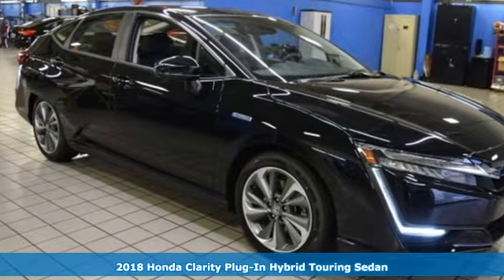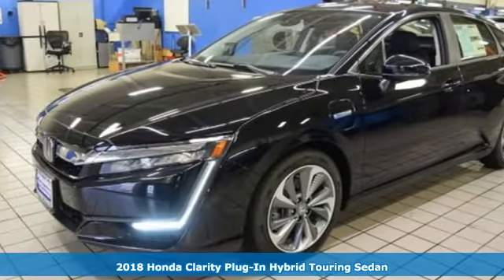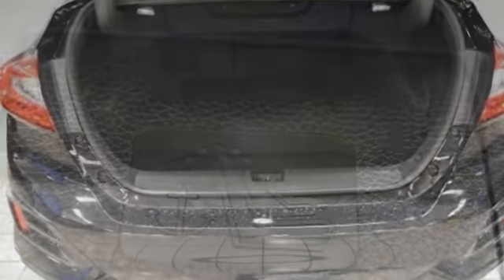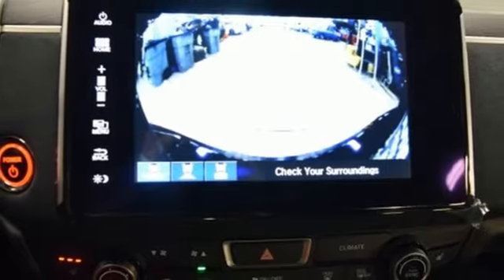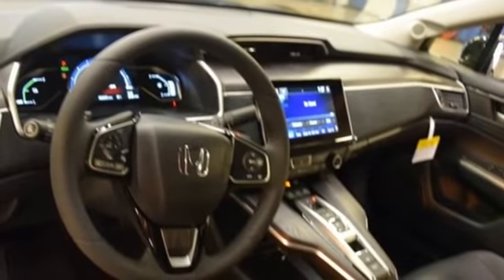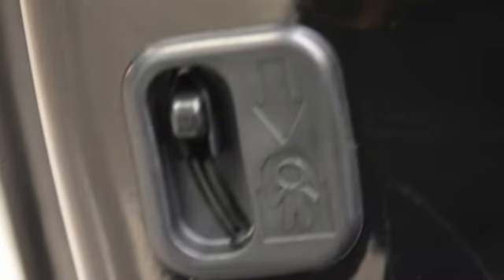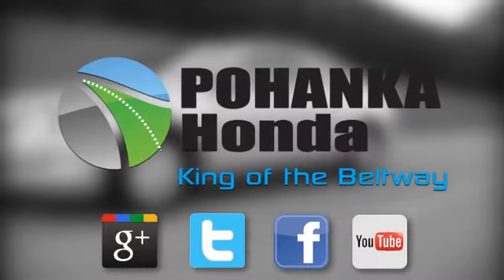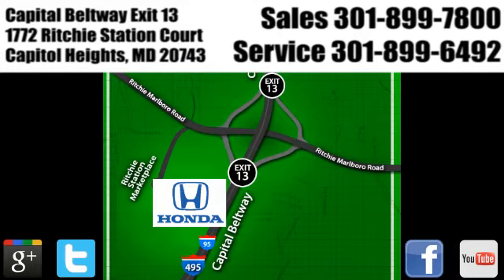New 2018 Honda Clarity Plug-In Hybrid Washington DC Honda Dealer, MD HJC006802 - SOLD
Year: 2018
Make: Honda
Model: Clarity Plug-In Hybrid
Trim: Touring
Engine: I4
Transmission: CVT
Color: Black
Interior: black
Stock #: HJC006802
VIN: JHMZC5F34JC006802
Crystal Black 2018 Honda Clarity Plug-In Hybrid Touring FWD CVT I4 I4.brbr40/44 Highway/City MPG**

Address:
1772 Ritchie Station Court Capitol Heights